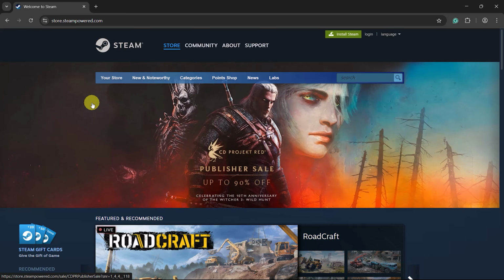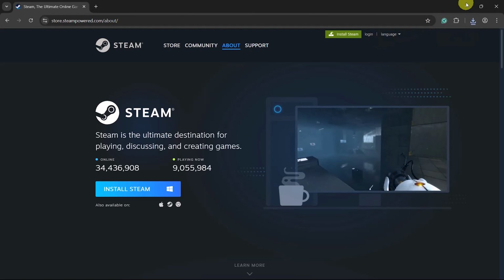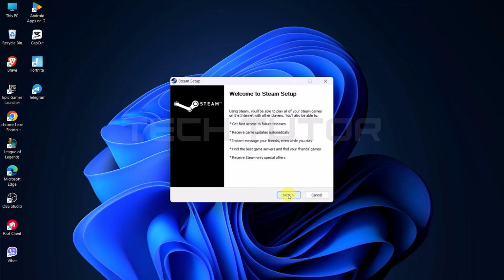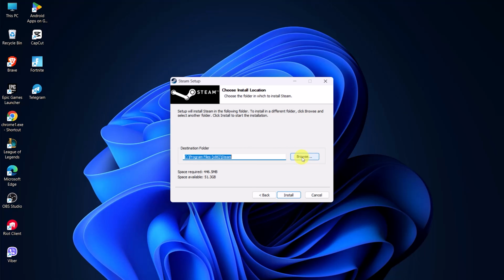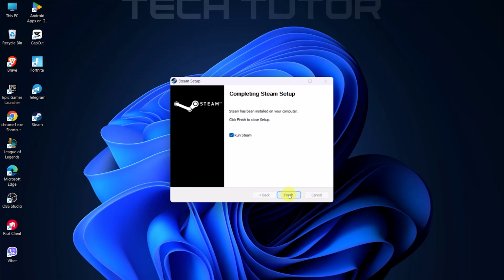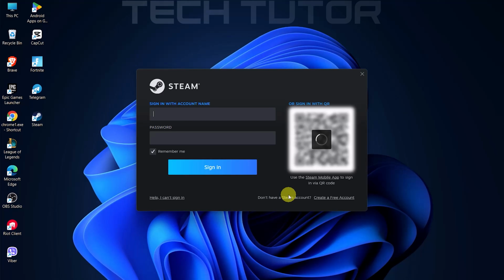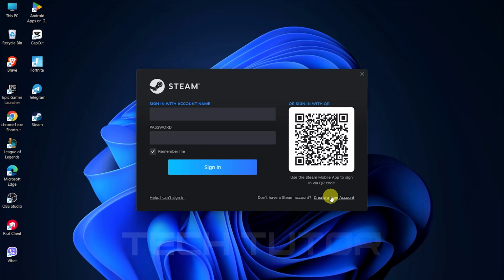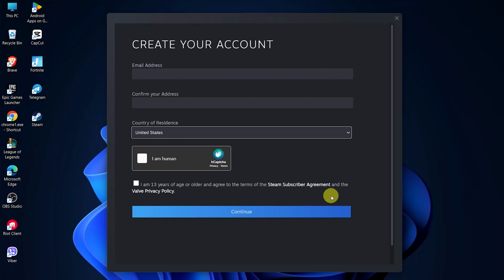How To Download Steam On Windows PC & Laptop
In this video, we will show you how to download Steam on your Windows PC or laptop. Steam is a popular platform for buying and playing video games. It has many features, including game updates, community forums, and multiplayer options. Getting started with Steam is easy, and we will guide you through the entire process step by step.